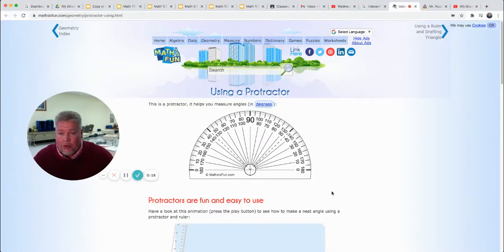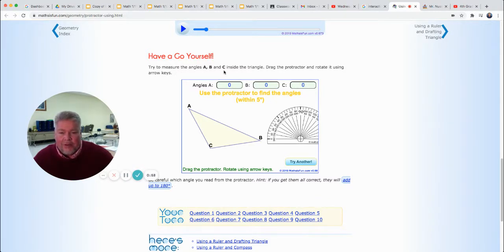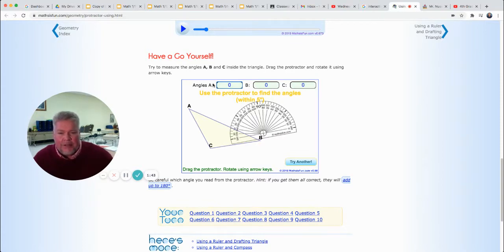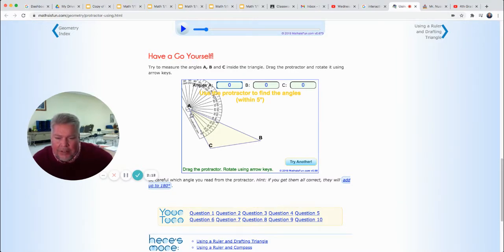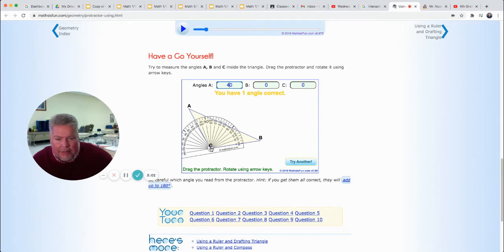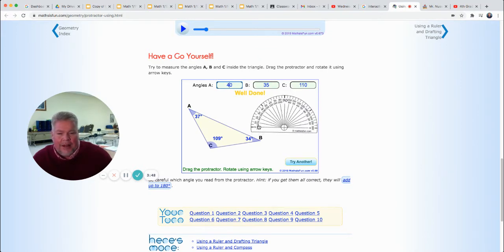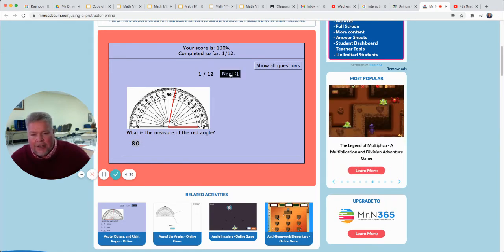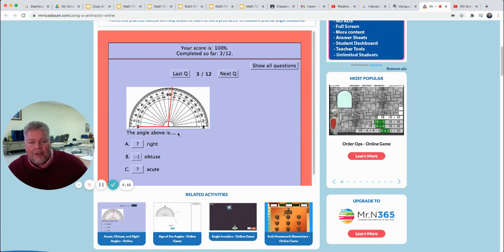Using a Protractor Website Instruction